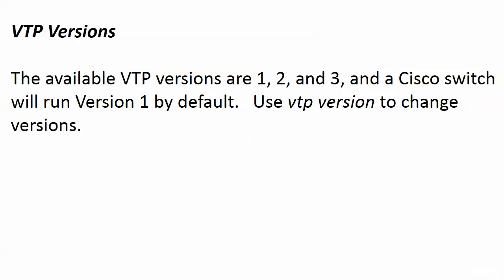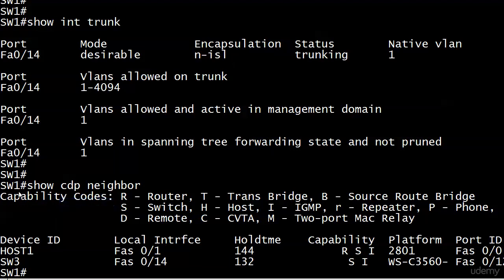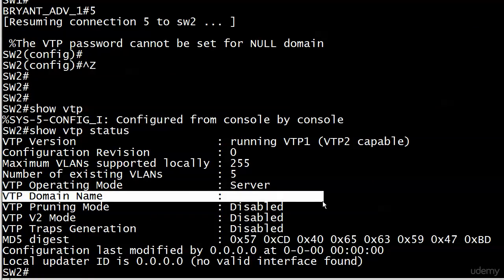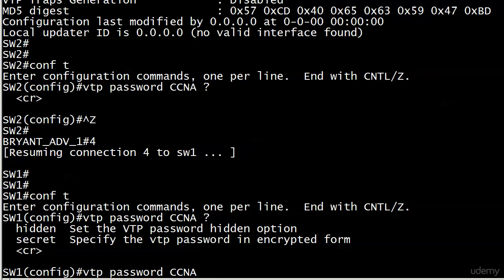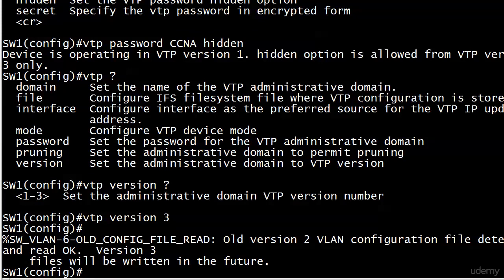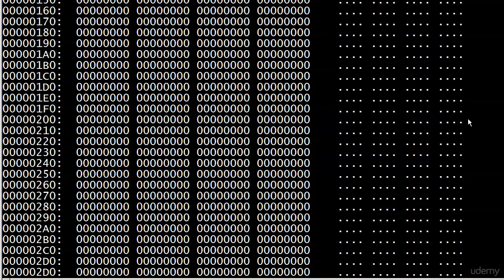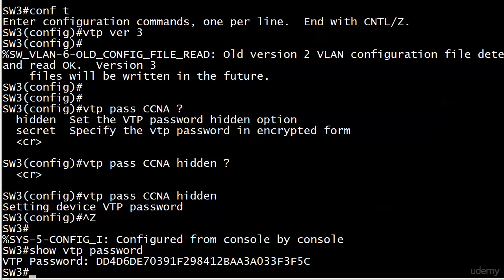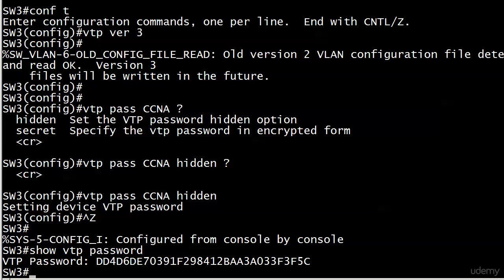137 VTP 8 More On The VTP Password